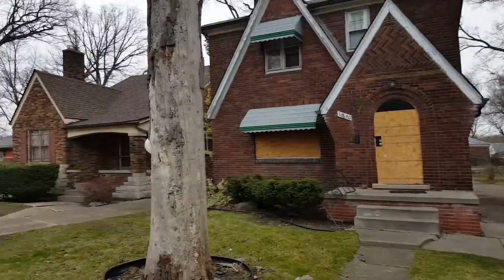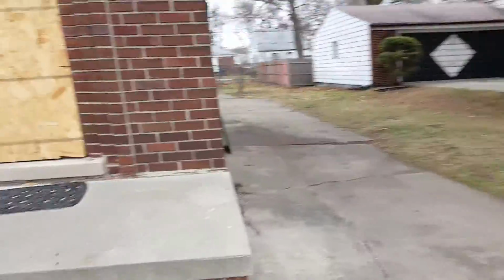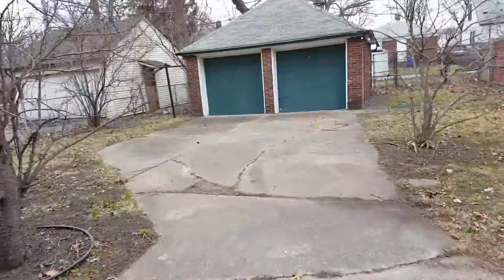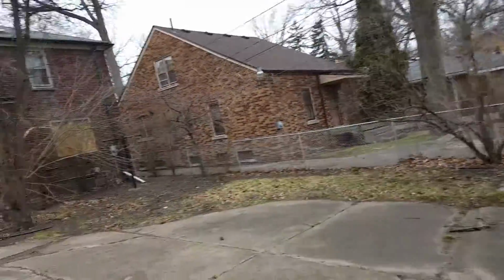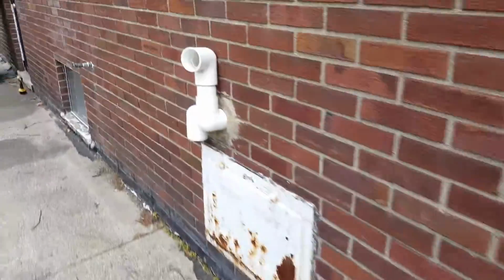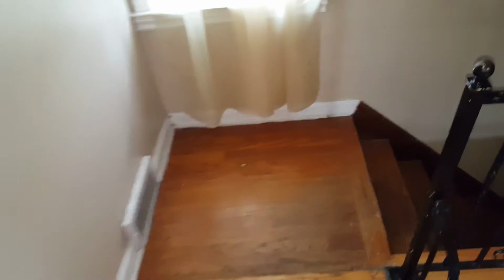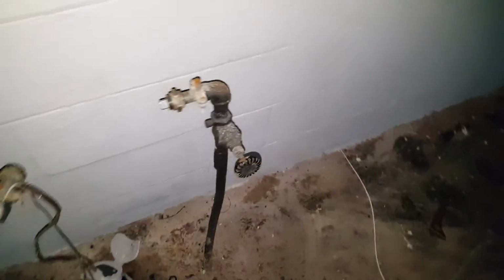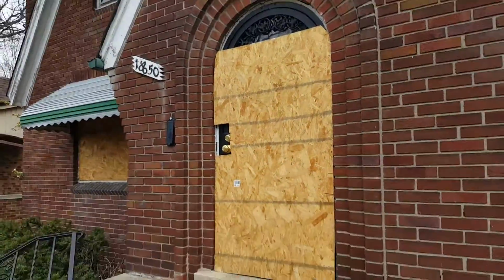18650 eureka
18650 eureka